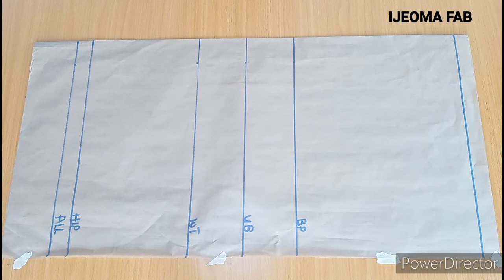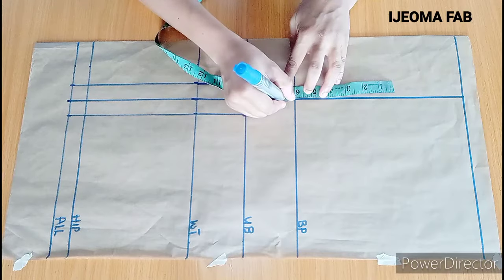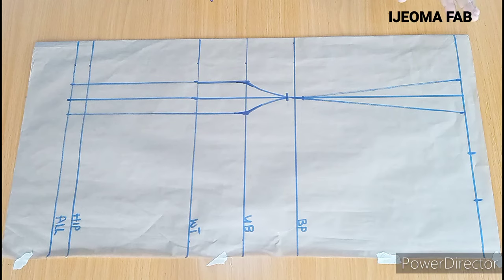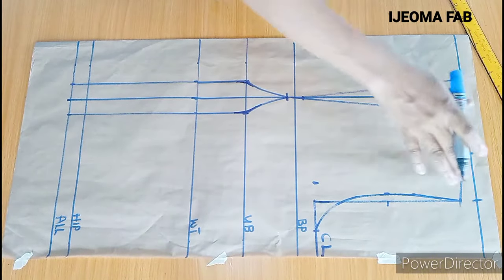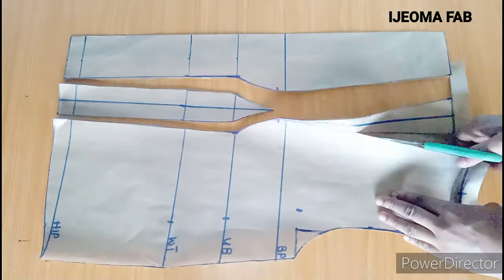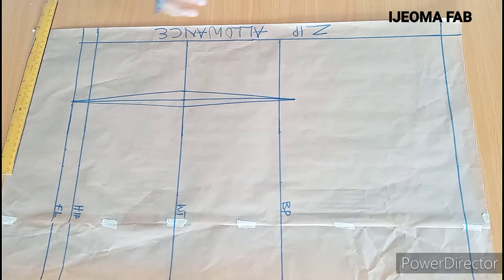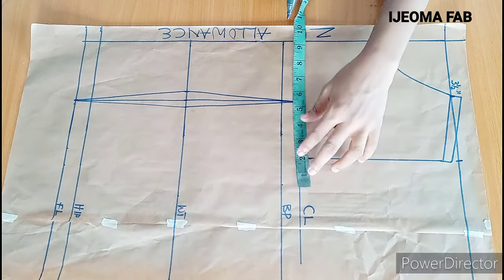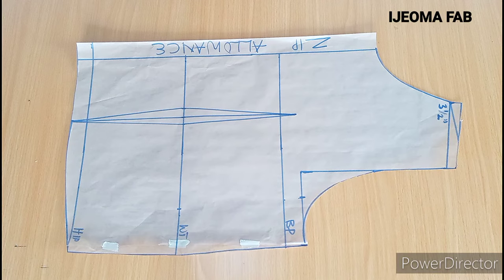how to draft a straight bustier blouse // bustier blouse for beginners // Igbo blouse with shoulder.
Detailed video on how to draft a straight bustier blouse.

Igbo blouse for beginners.

howtocutbustierblouse